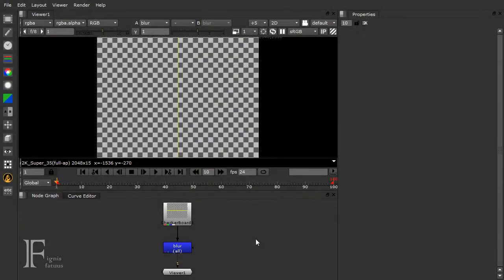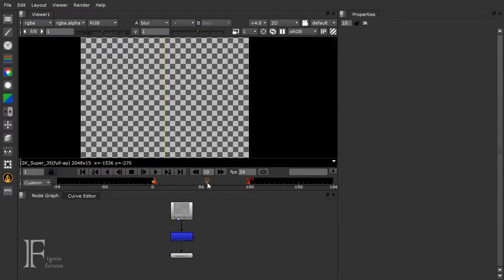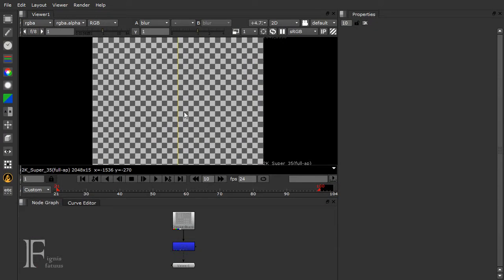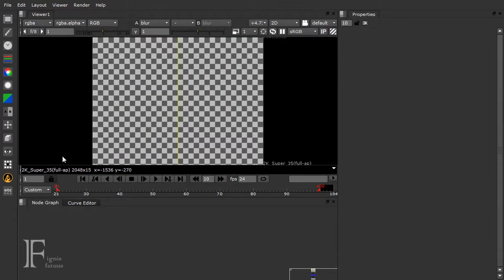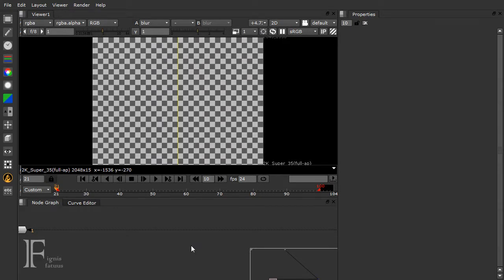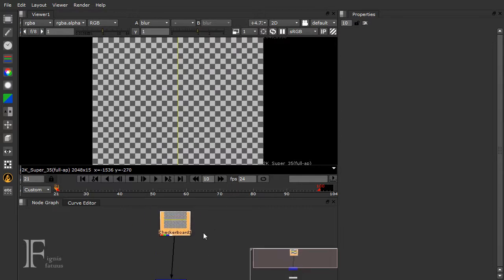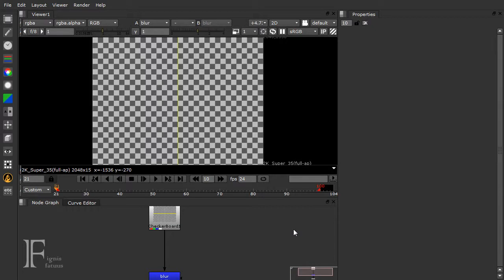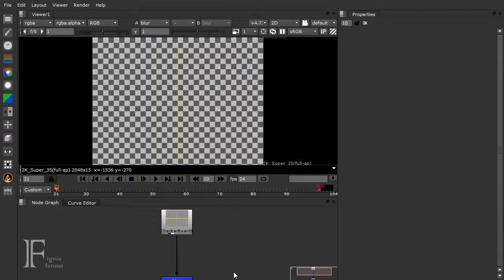Introduction To NukeX - 04 Navigation.mp4